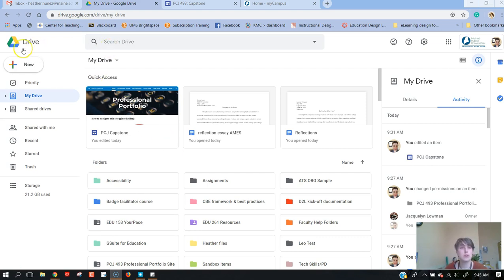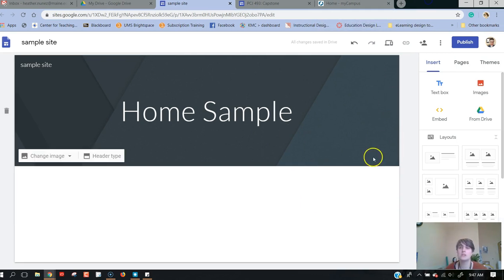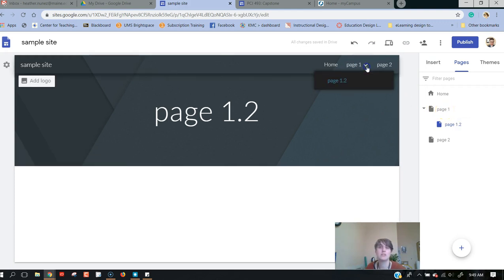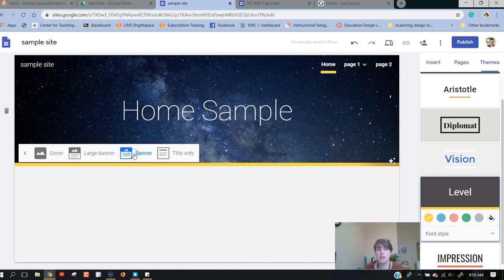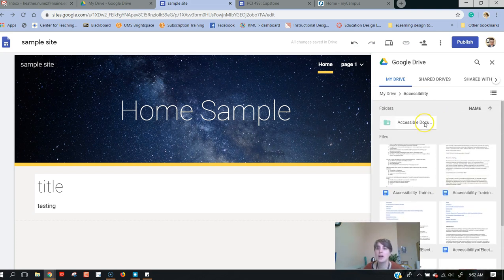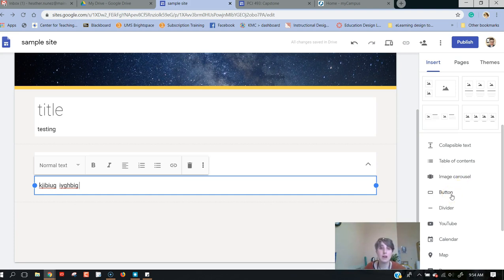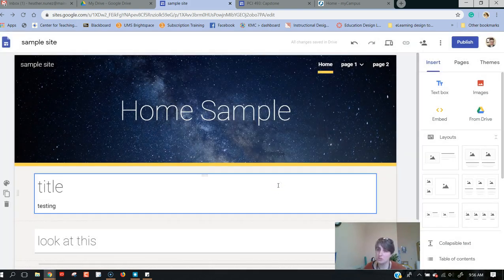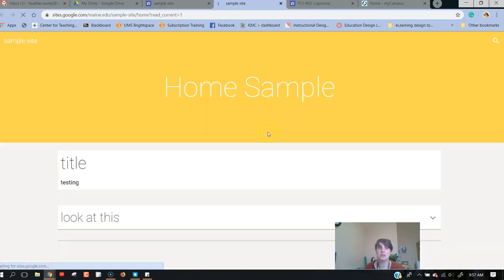Student Google Sites Tutorial